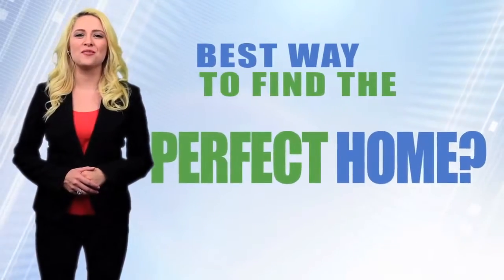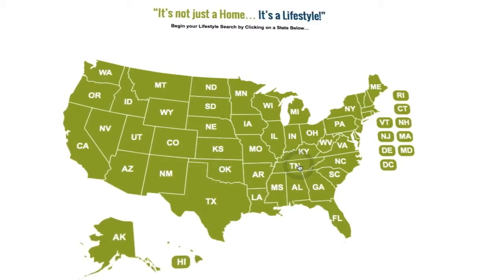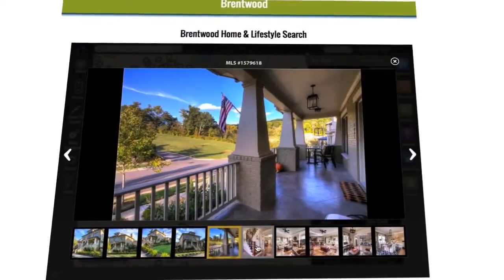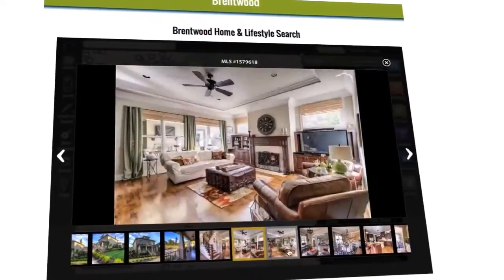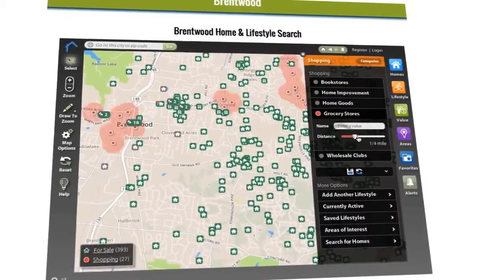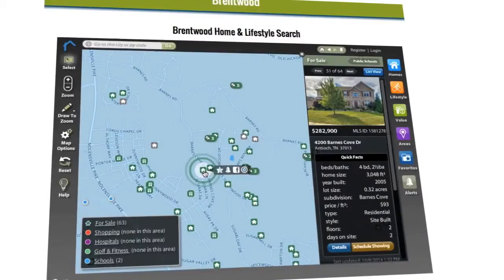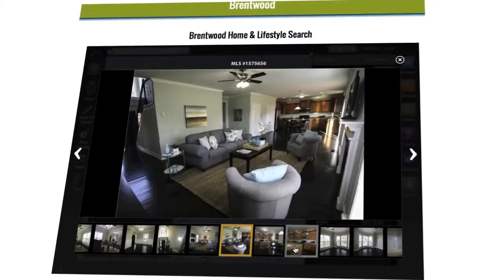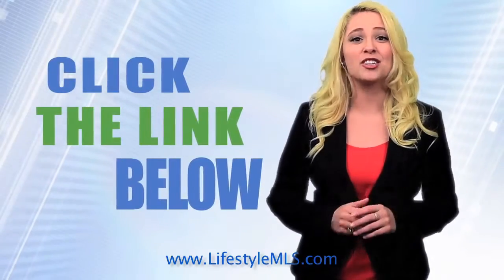Homes for Sale by Owner Austin Texas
Homes for Sale by Owner Austin Texas | Austin Real Estate

What is Austin LifestyleMLS?

A better question is “what will this LifestyleMLS website do for me that other home search portals don’t?”

Concisely, LifestyleMLS will help you make a better home buying decision by providing you with Home & Lifestyle information within one website. This is currently unique in the real estate industry. At LifestyleMLS our slogan is “It’s not just a Home… It’s a Lifestyle”. Here’s what we mean by that….

As home searching has moved to the Internet, there has arisen a need for one home search solution that provides all relevant spatial information in one spot, making it unnecessary to search multiple websites for important information relating to a new home search. This “one-stop source” is LifestyleMLS. The traditional home search portals that have been around for a while are just that — places to search available homes. Do you want 3 bedrooms, 2 1/2 baths, etc.  LifestyleMLS puts your home searching on steroids by adding Lifestyle points of interest, such as schools, churches, shopping, golf and recreation areas, etc.

LifestyleMLS in “tech-talk” is an interactive geo-spatial, map search platform that delivers a new way to search for real estate online. Through LifestyleMLS, users can visually see the relational perspective between all things important in their real estate decision-making process. LifestyleMLS can help home buyers find potential homes for sales within a quarter mile of a high school, a half mile from a golf course, and possibly a prestigious hospital within 2 miles… From one website – you can use a neighborhood search engine to find the amenities, schools, recreational facilities and businesses you want to live near. A new relevant term in real estate search is “hyper-local”. LifestyleMLS allows you to search down to the street level – it’s that powerful. If you like to golf or jog or fish, LifestyleMLS can find a home in the best location for your needs – to match your lifestyle.

LifestyleMLS calls upon a huge database of millions of businesses, schools, parks, etc. combined with an easy-to-use home search experience. Refined home searches are overlayed on colorful maps with distance sliders to easily visualize what, where, how far, etc…

Once you have narrowed down your areas and home specifications, you can save your search and then receive emails straight from LifestyleMLS whenever new homes come on the market that match your “dream home”. We know you will enjoy using this website. If you have any suggestions for improvements – please use the contact form to get in touch with us – it is located towards the bottom of each page on the website.

LifestyleMLS… “It’s not just a Home… It’s a Lifestyle”